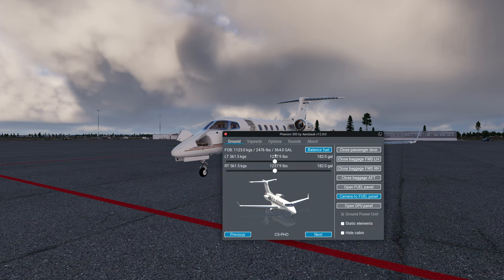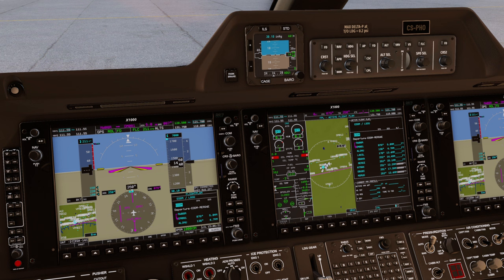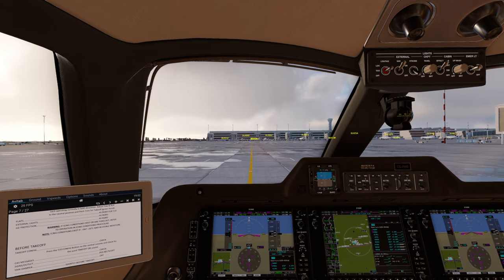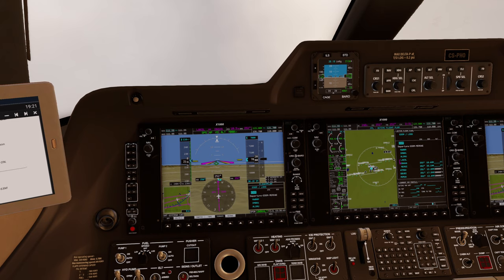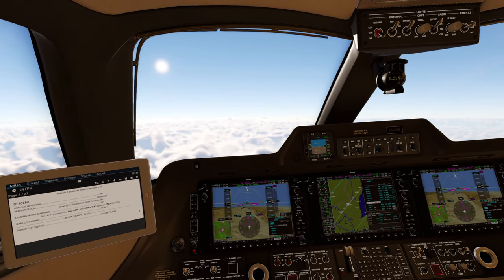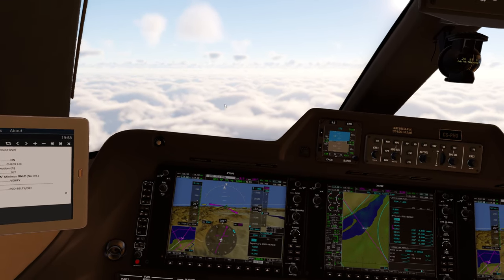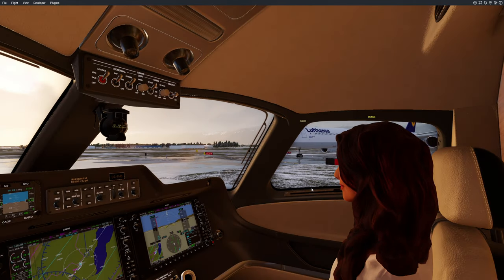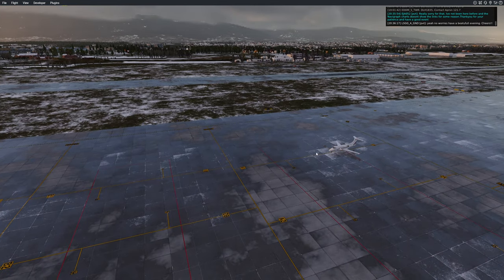X-Plane 12 | Full Flight | EDDM - LSGG | FSCharter, NetJets Virtual & VATSIM | Aerobask Phenom 300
In this X-Plane 12 video, we will be flying an FSCharter flight from MYAM to MBPV in the Aerobask Embraer Phenom 300 live on VATSIM.

Twitch.tv:
/ pilotlh

/ pilotlhayes

/ leejhayes

✈ PC Specs
/ Components:
ASUS ROG Maximus XII Hero WIFI
Intel I7 10700K
ASUS Rog Strix GTX 1080Ti
G.Skill Trident Z RGB 64GB
NZXT E650
NZXT H500i
NZXT Kraken Z63
NZXT AER 140mm x2
NZXT AER 120mm x1
WD Black M.2 1TB
Samsung EVO 860 500GB

Apple Macbook Pro 13'' 2021
Apple iPad Mini

/ Peripherals:
ASUS PG279QE
UGEE HK1560
Razer Blackwidow Chroma v2 / Razer Blackwidow V3 Mini HyperSpeed
Razer Goliathus Extended Chroma